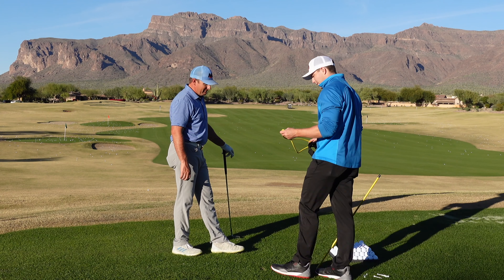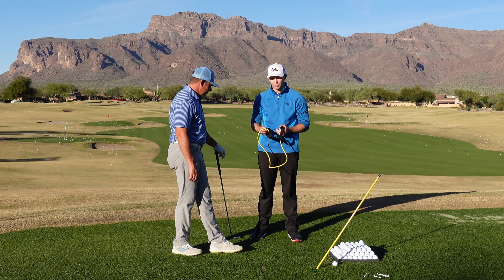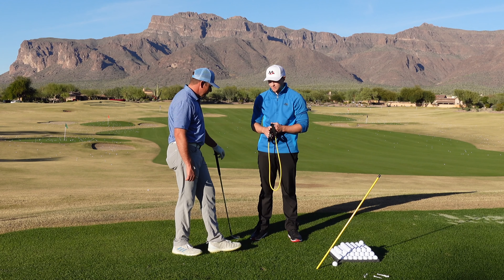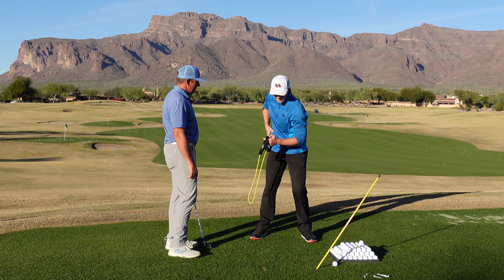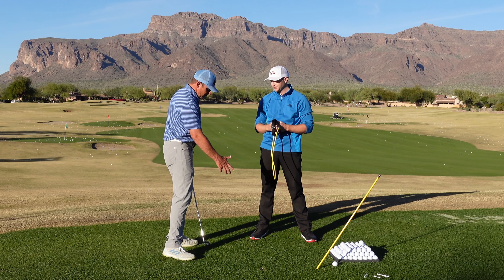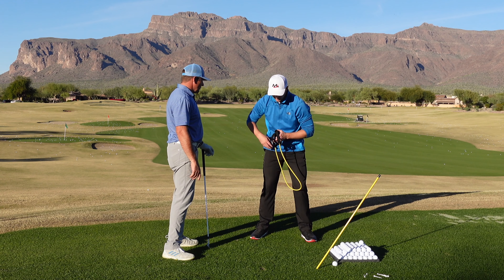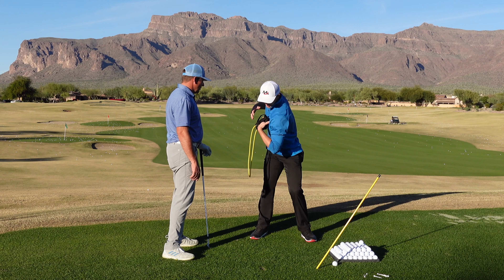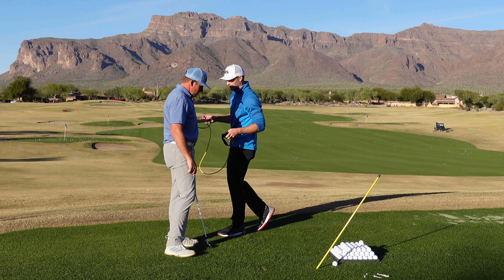Create Effortless Hip Hinge And Turn With These SIMPLE Techniques! (Weird But WORKS!)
Let's look at how we can develop a more rotary swing with proper hip hinge and turn by training with resistance and assistance. One key aspect of learning and training new movements is how we feel changes. In this video, Henry and I look at whether it's better for you to resist or assist a desired golf swing change. You'll see us use various resistance band workouts in this video to demonstrate. When we workout at the gym, we are typically training our muscles to work through a resisted movement to gain strength, speed, and perhaps range of motion. However, when first mastering a new movement, it can be invaluable to use a lighter weight or be assisted by a coach or machine to establish good form. So as you will see in this video, both of these methods have a place. Whether you struggle with early extension and standing up in golf swing, poor golf posture, or struggle to rotate, experiment for yourself and comment below with which method has provided the best learning for you!